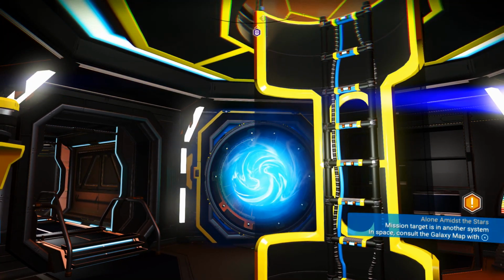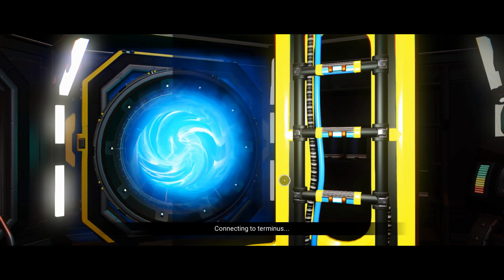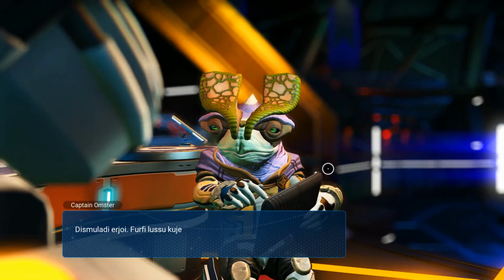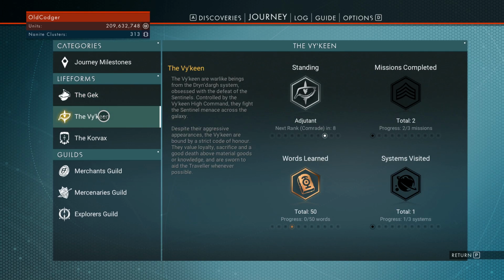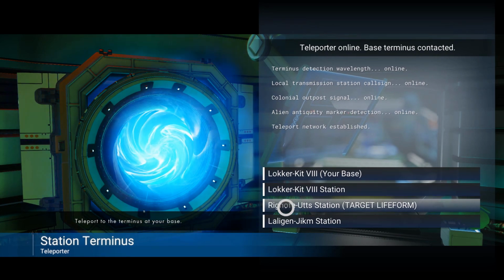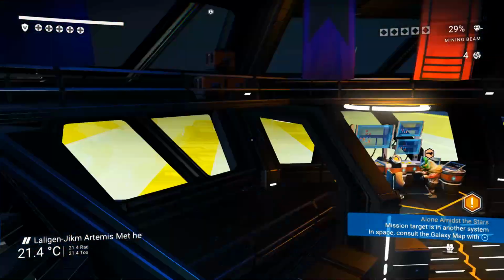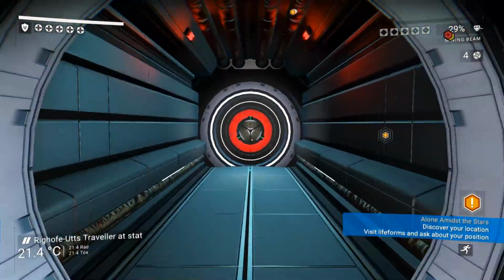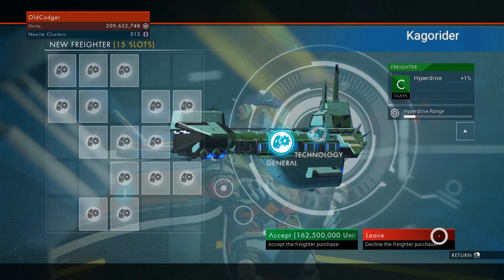No mans Sky Atlas Rising part 58 Looking for 1st Freighter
No Mans Sky Atlas Rising lets play on the PC.

My System Specs:

16.0 GB Corsair XMS3 DDR3 1600MHz Memory
2 X MSI GTX980Ti's in SLi.